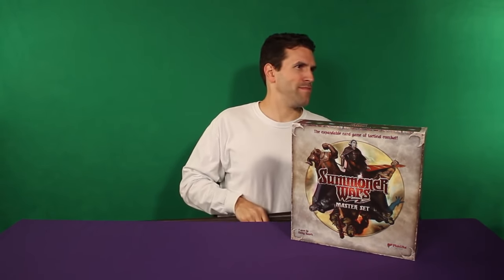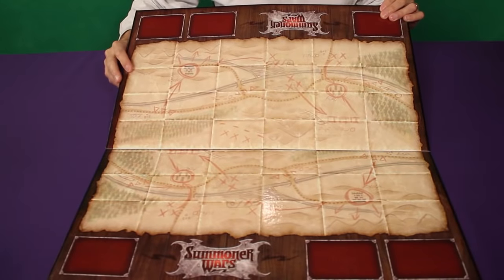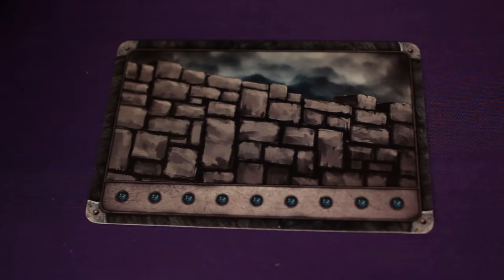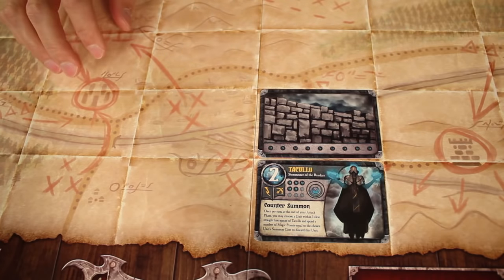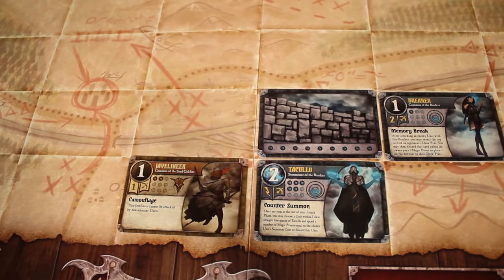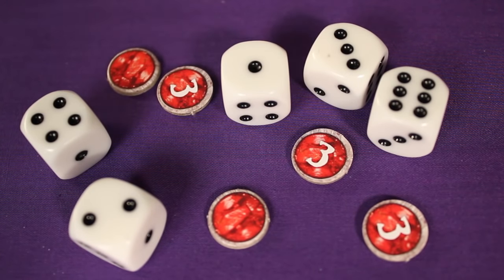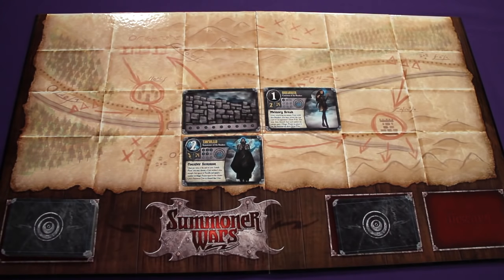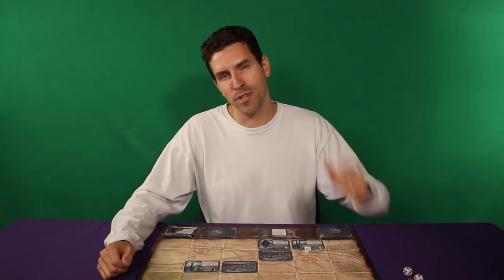Summoner Wars - How To Play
In this video, we're going to learn how to play Summoner Wars!  If you have any comments or questions, please do not hesitate to post them in the YouTube comments below, ensuring you abide by our Code of Conduct